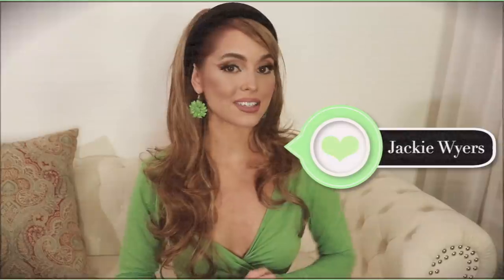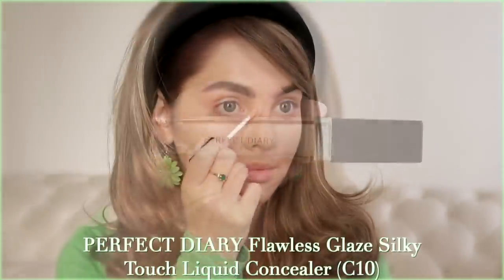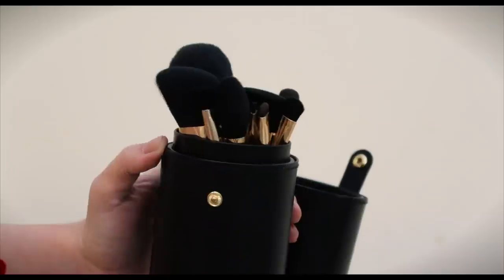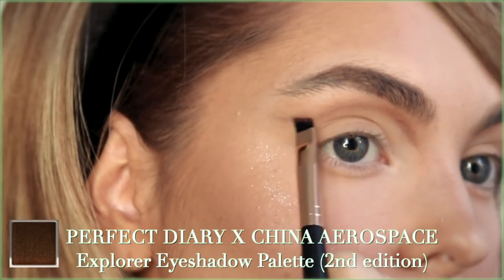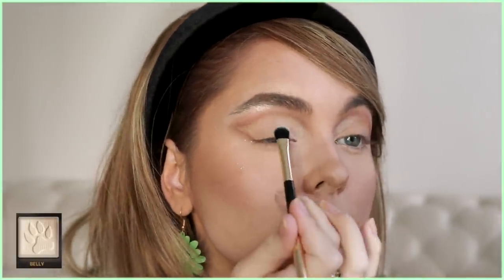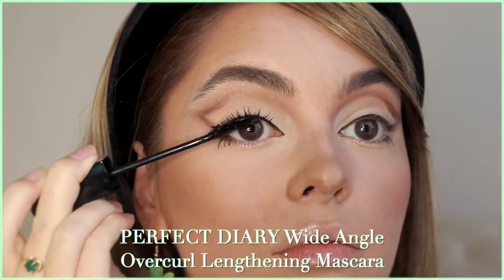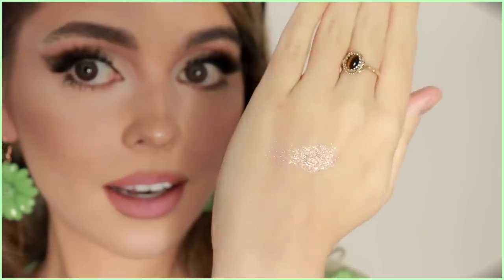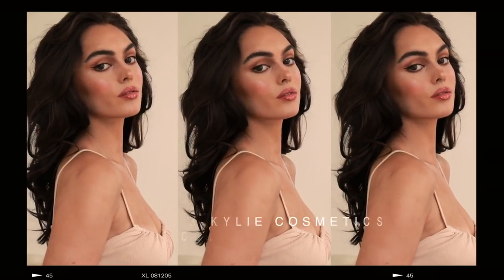ariana grande makeup tutorial | POSITIONS 60s makeup | jackie wyers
Thumbs up if you enjoy this cute 60s ariana grande makeup with adorable & affordable products from the brand Perfect Diary!

Animal Shadow Palettes:
Explorer Eyeshadow Palette Series (10 Palettes):

How are you guys liking ariana grande ag6? Want more Ari inspo? Check out the THANK YOU NEXT looks here:

🗝POP CULTURE
PASSWORD🗝
this time comment your fav Ari Album or song! Mine is
“Christmas & Chill”

P r o d u c t s     U s e d in order:

PERFECT DIARY Flawless Glaze Silky
Touch Liquid Concealer (C10)

PERFECT DIARY X SANRIO Weightless
Soft-Velvet Blurring Loose Powder (03)

PERFECT DIARY Star Dust Diamond
Highlighter Powder

PERFECT DIARY Master Series Makeup Brush Set (10 BRUSHES)

PERFECT DIARY X CHINA AEROSPACE
Explorer Eyeshadow Palette (2nd edition)

PERFECT DIARY Slim Long-Lasting Liquid Eyeliner
(01 Black)
*** this one is straight up my fav now. I've been grabbing this most!!

PERFECT DIARY Ultra Irresistible Light
Everlasting Lip Veil (G11)

PERFECT DIARY Glowing Pink Rouge Excess Lipstick
(PINK 13)